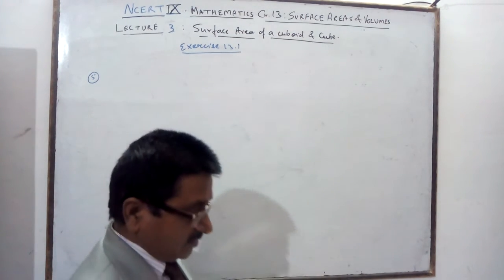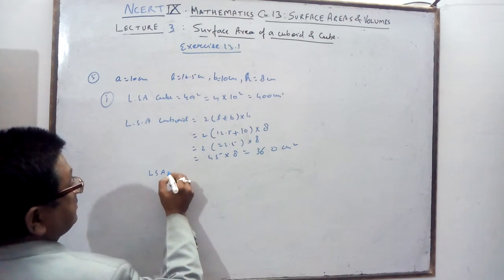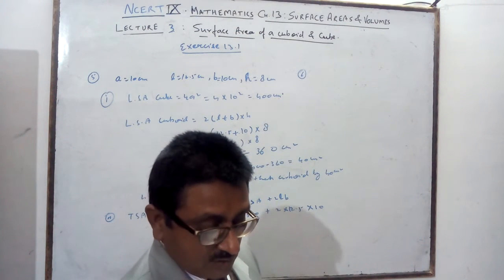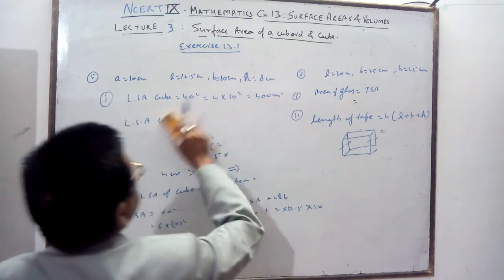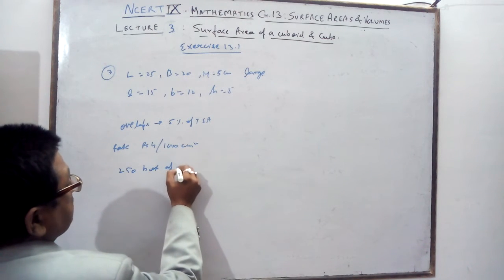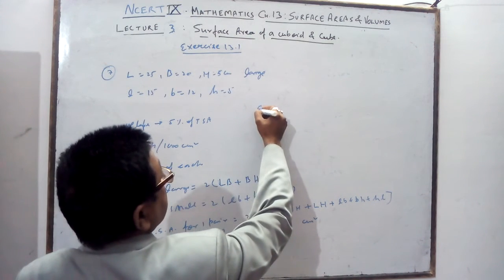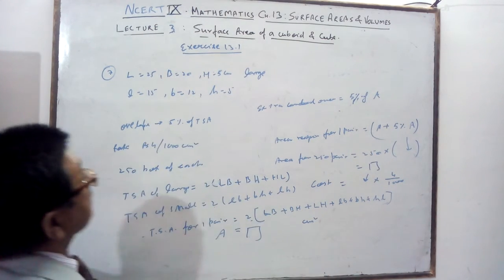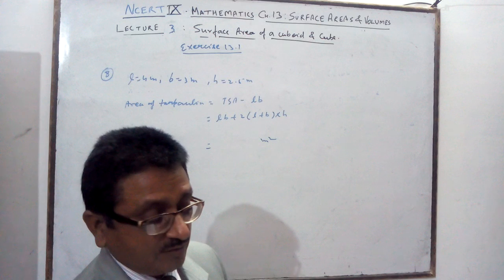NCERT IX MATHS CH 13:*LECTURE 3* SURFACE AREA AND VOLUME